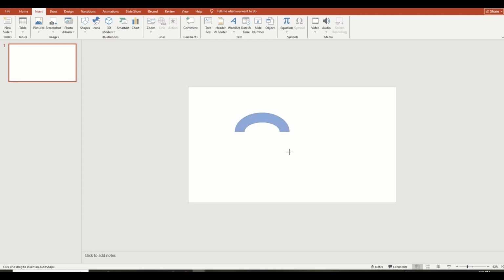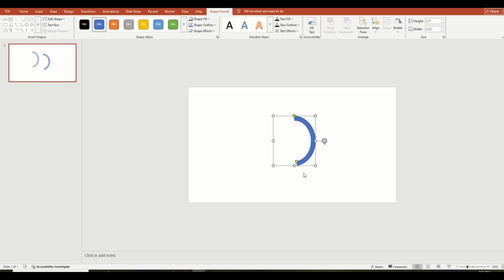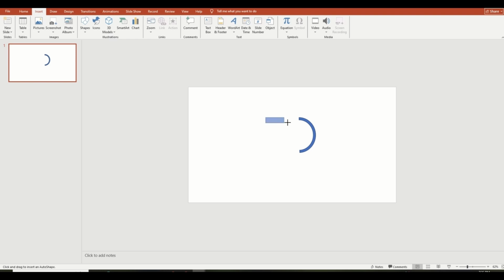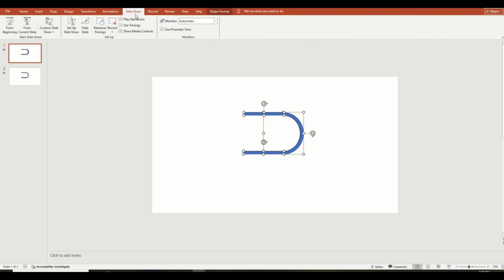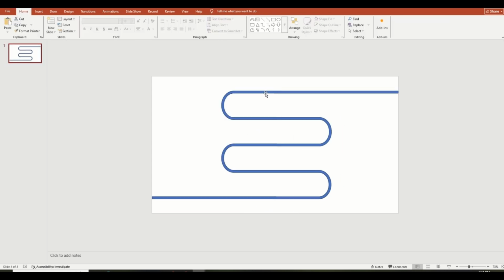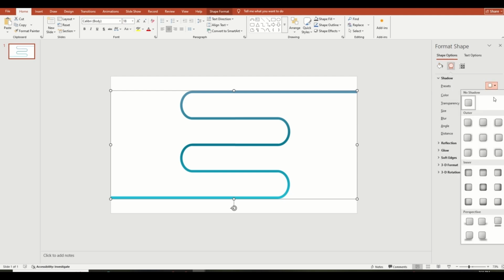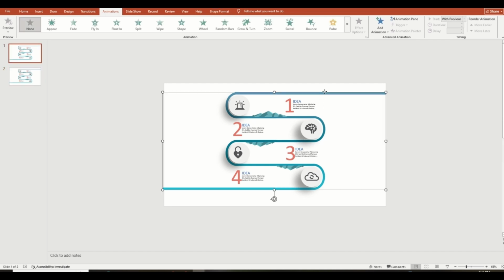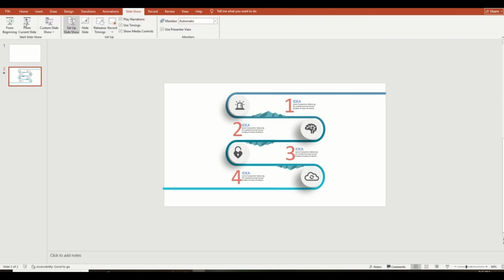PowerPoint Infographic Design Full Tutorial easy